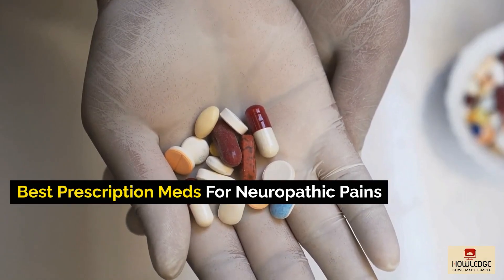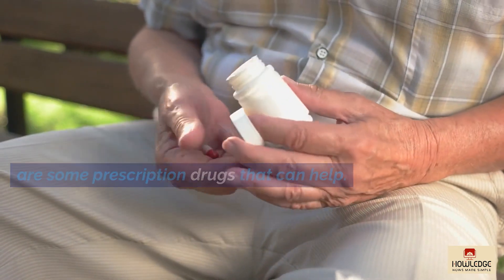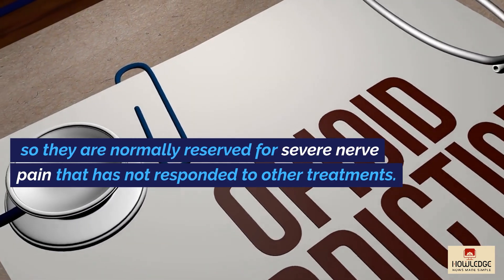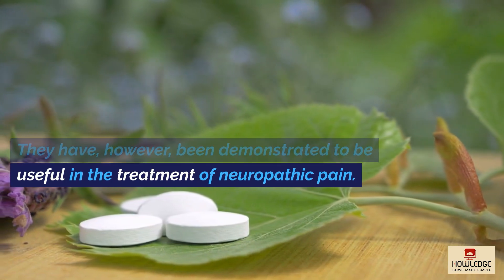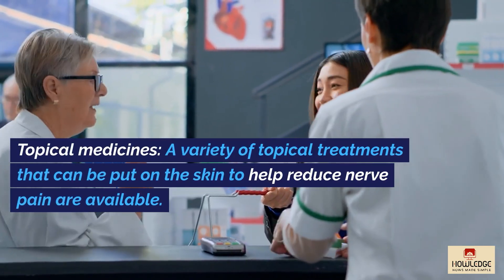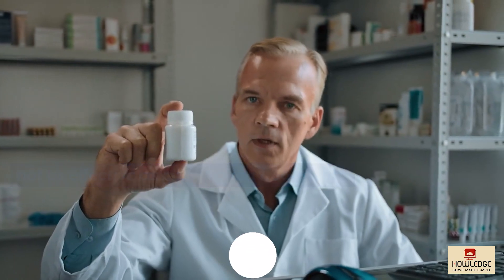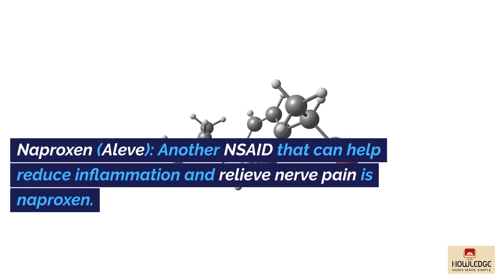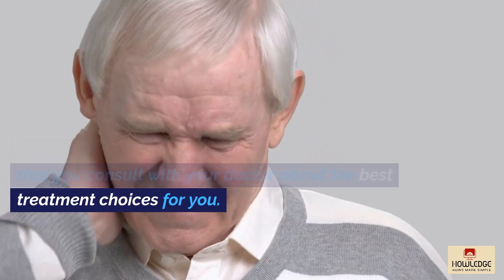Neuropathy Treatment: The Best Prescription Medications for Nerve Pain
Neuropathic pain is pain that occurs without a clear trigger or cause, such as injury or illness. It is primarily caused by a chronic, degenerative nerve illness, but it can also be caused by an injury or infection. It is defined as shooting, searing, or electric shock-like pain that can be continuous or intermittent. Tingling, numbness, or lack of sensation are also common.
Neuropathic pain can occur if your nervous system is injured or is not functioning properly. Pain can be felt at any level of the neurological system, including the peripheral nerves, the spinal cord, and the brain. Damaged nerve fibres transmit incorrect information to pain centres.
The four most prevalent causes of neuropathic pain are disease, injury, infection, and limb loss. Diseases such as diabetes, multiple sclerosis, and alcoholism can all induce neuropathic pain. Tissue, muscle, or joint injuries are a rare cause of neuropathic pain. Similarly, back, leg, and hip disorders or injuries can cause long-term nerve damage. While the injury may heal, the neurological system damage may not.
Neuropathic pharmaceuticals: Neuropathic pharmaceuticals  are drugs used to treat neuropathic pain, which is pain caused by damage or dysfunction of the nerve system. The following are some of the most regularly given neuropathic medications:
Anticonvulsants: Anticonvulsants are generally used to treat seizures, although they can also help with neuropathic pain. Gabapentin (Gralise, Neurontin, Horizant) and Pregabalin (Lyrica) are two examples.
Antidepressants: Some antidepressants can help manage nerve discomfort. They may have a synergistic effect on patients who suffer from both depression and chronic pain. Duloxetine and amitriptyline are two examples.
Opioid pain relievers: These operate rapidly and effectively for severe nerve pain. These drugs, however, can have negative side effects.
Corticosteroids: Corticosteroids are anti-inflammatory drugs that can be used to treat nerve discomfort.

Chapters:
00:00:00 Introduction
00:00:03 What is Neuropathic Pain Definition?
00:00:30 What is the Most Powerful Pain Reliever?
00:00:52 What Drugs are Typically Used to Treat Nerve Pain?
00:01:02 Anticonvulsants
00:01:12 Gabapentin (Neurontin)
00:01:20 Antidepressants
00:01:32 Topical Medicines
00:01:39 Lidocaine Cream and Capsaicin Cream
00:01:45 What is the Finest Over the Counter Pain Reliever?
00:02:02 Acetaminophen (Tylenol)
00:02:09 Ibuprofen (Advil)
00:02:19 Naproxen (Aleve)
00:02:28 Best Neuropathic Medication for You